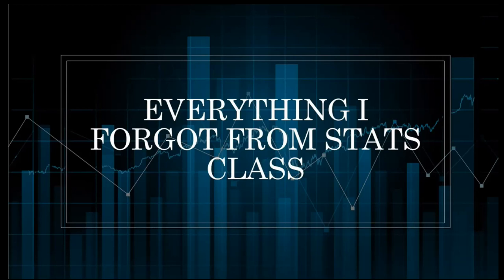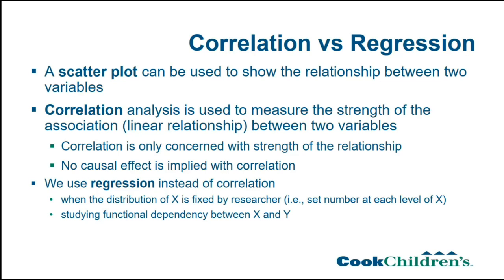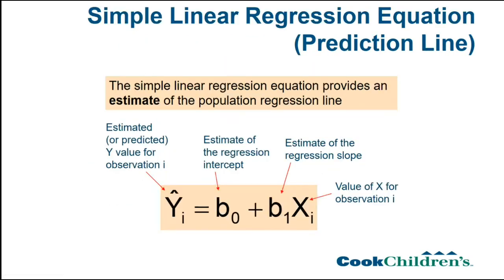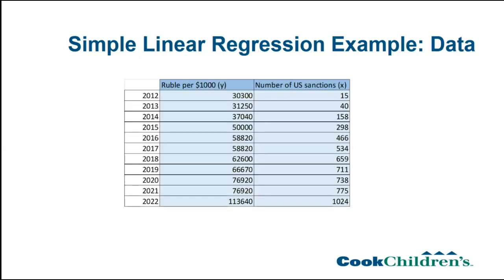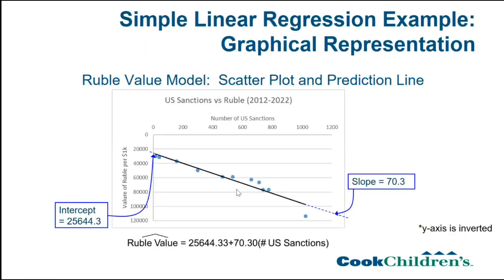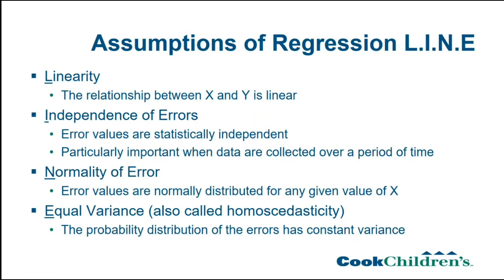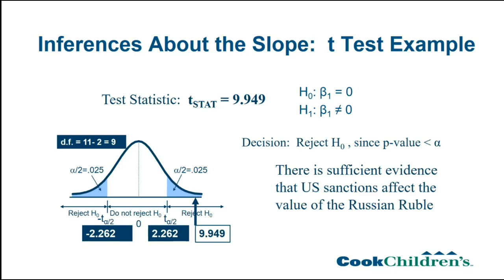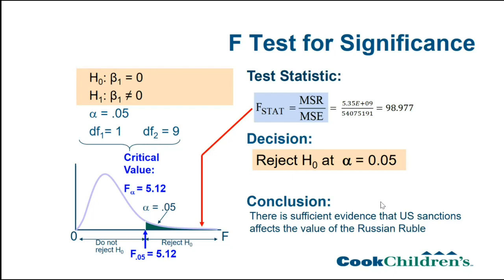Linear Regression | Cook Children's Research